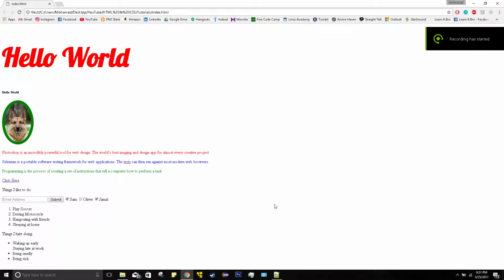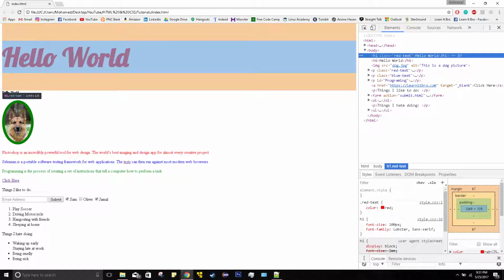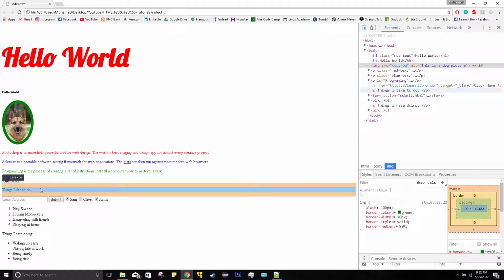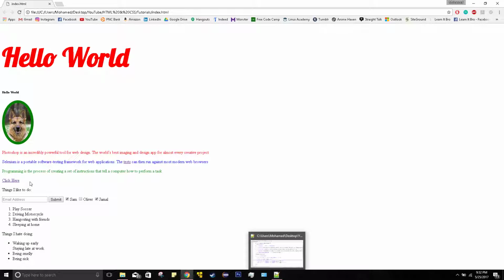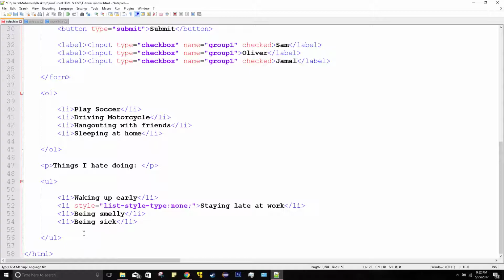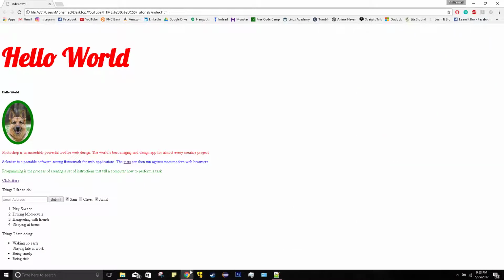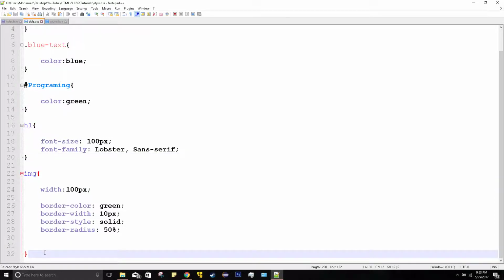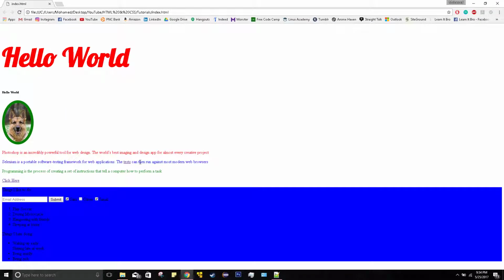HTML & CSS - Tutorial 25 - Div Element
Tutorial 25

In this tutorial the user will be able to:

- Add a div element